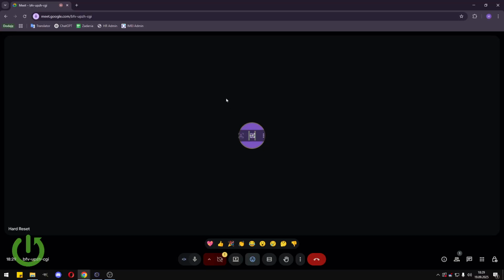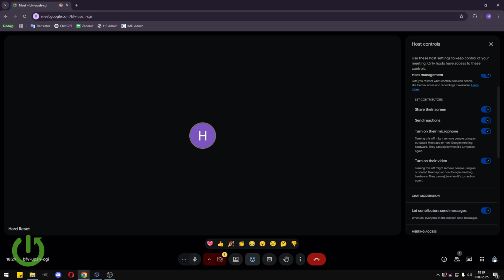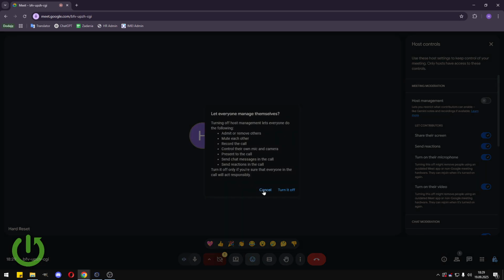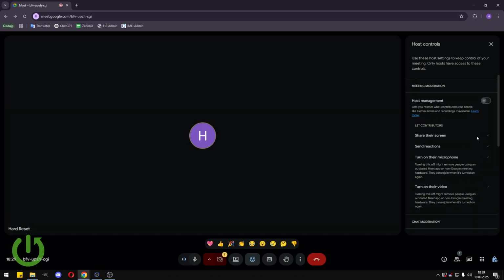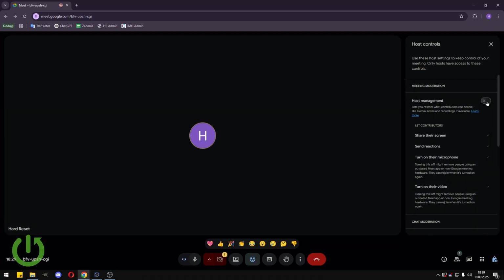How to Allow Participants to Share Screen in Google Meet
If you want to let others share their screen during a Google Meet call, this video will show you exactly how to enable screen sharing for participants. Learn how to use the host controls in Google Meet to allow contributors to present their screen, making your meetings more interactive and collaborative. Whether you are hosting a business meeting, online class, or group discussion, knowing how to allow participants to share their screen in Google Meet is essential for smooth communication. Follow these simple steps to manage screen sharing permissions and make your Google Meet sessions more productive.

How to enable screen sharing for others in GOOGLE Meet?
Where are the host controls for screen sharing in GOOGLE Meet?

0:00 Introduction
0:06 Open host controls in Google Meet
0:15 Enable 'Let contributors share their screen'
0:31 Turn screen sharing on or off for participants
0:44 Confirm screen sharing is enabled
0:52 Outro